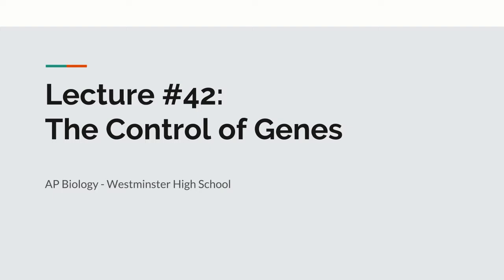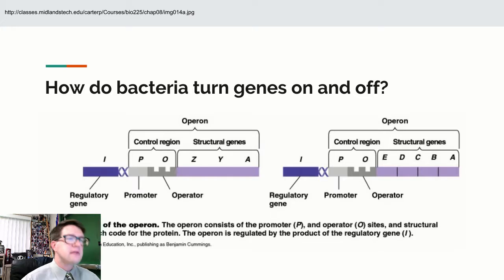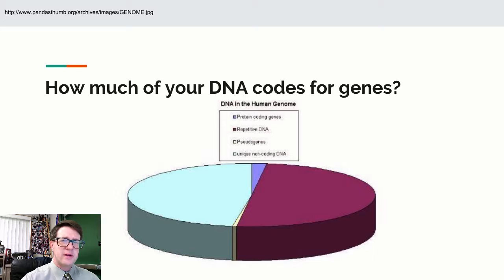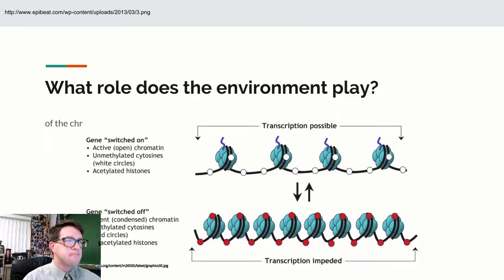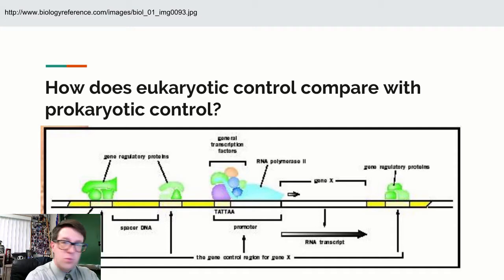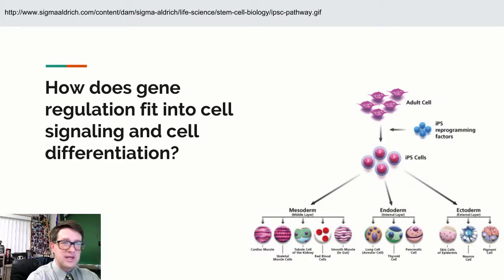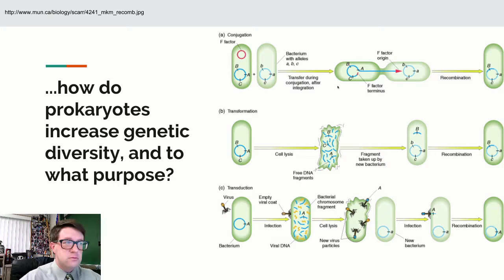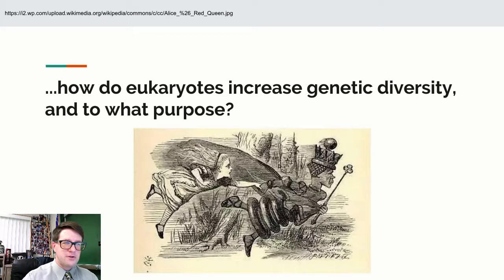AP Biology Lecture 42 Control of Genes